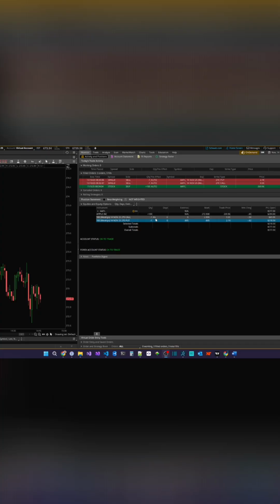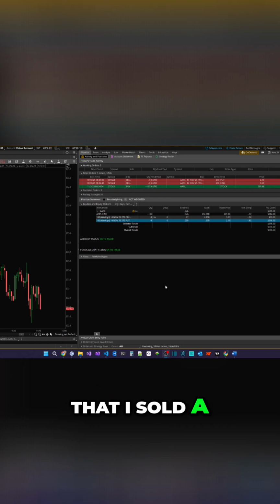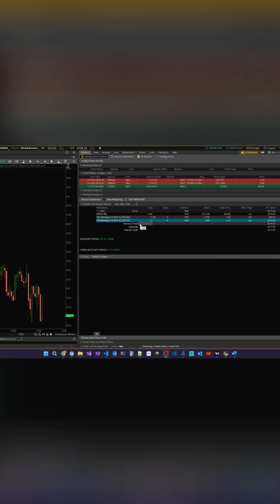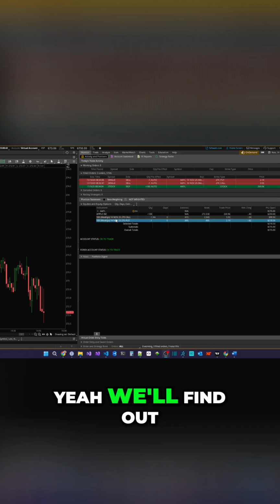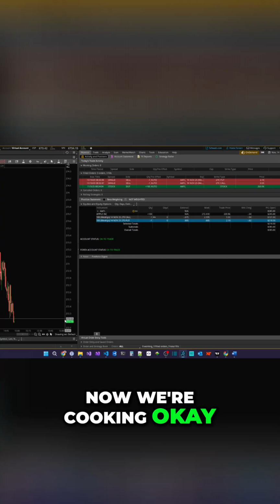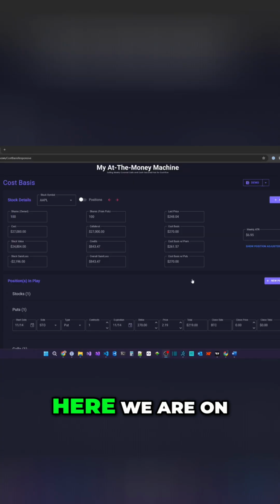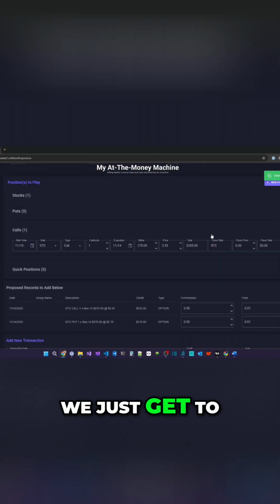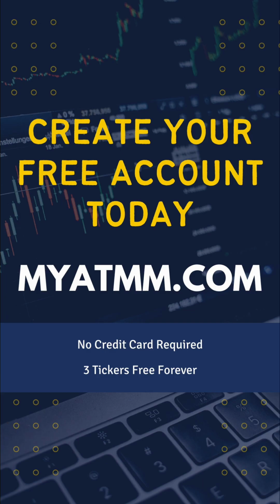Selling Options: Master Cash Flow & Beat Market!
See how selling options premiums can generate consistent cash flow. Learn how to get your shares called away and repeat the process for maximum profit.